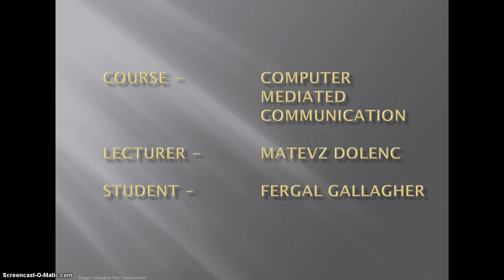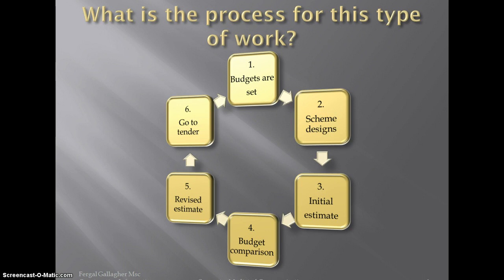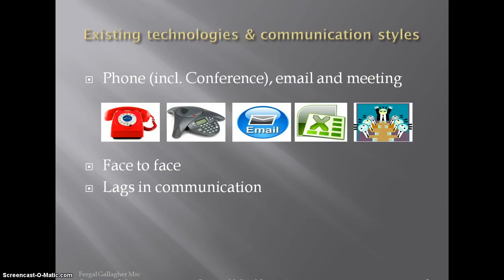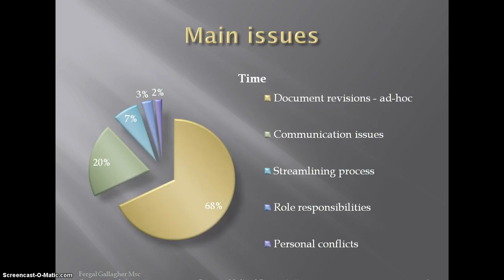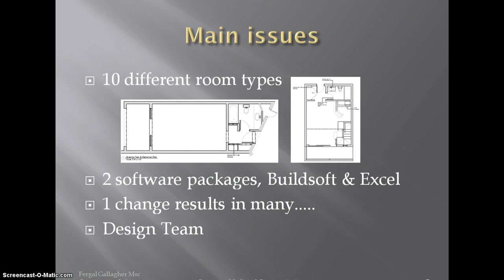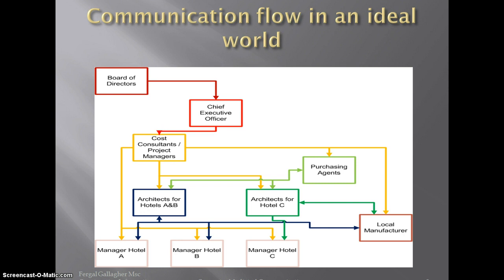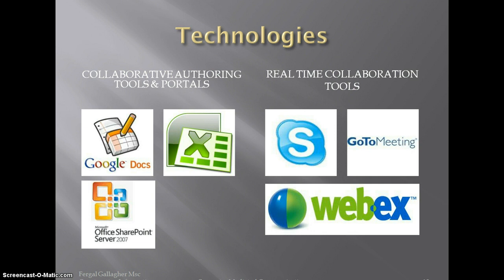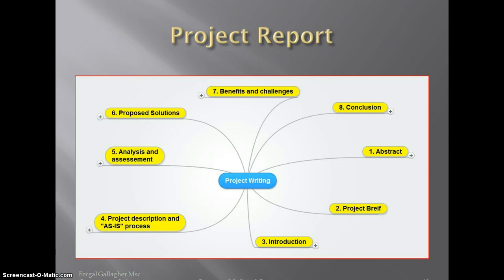Project progress report FG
Project progress report